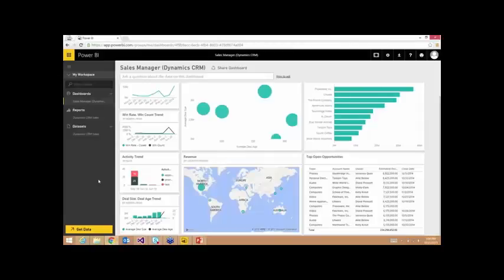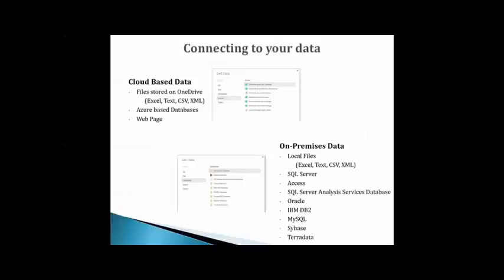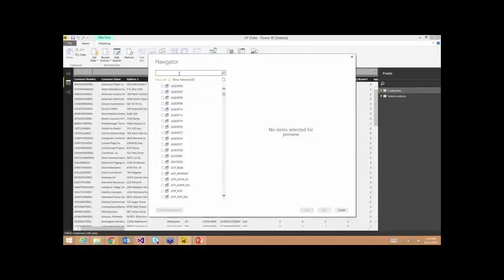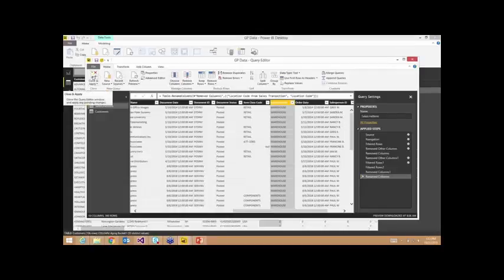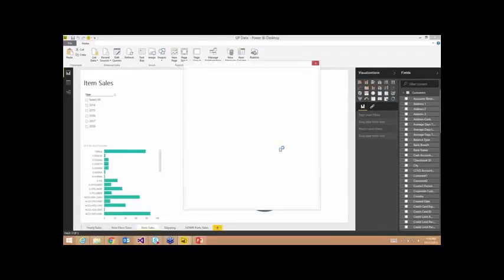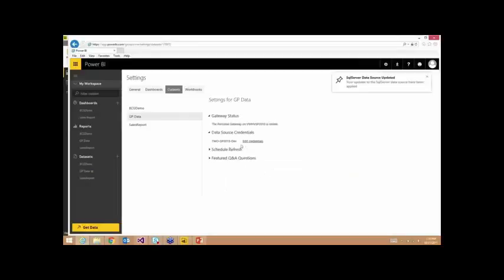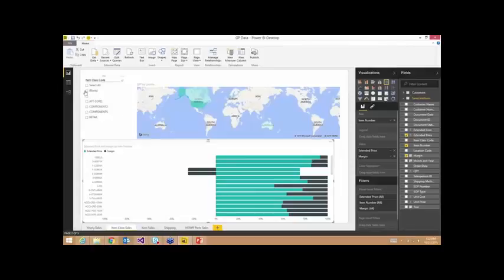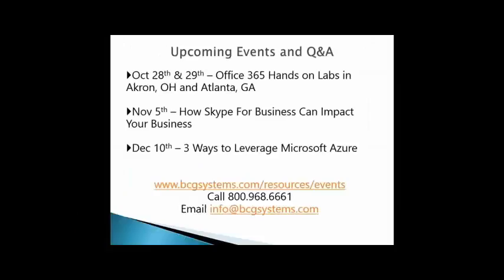Connect Live Data to Power BI | Sikich